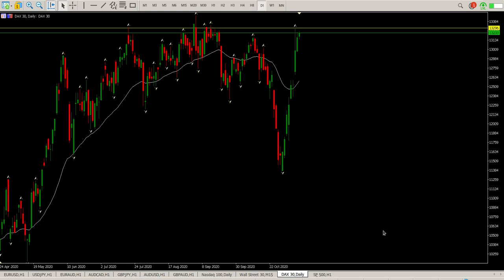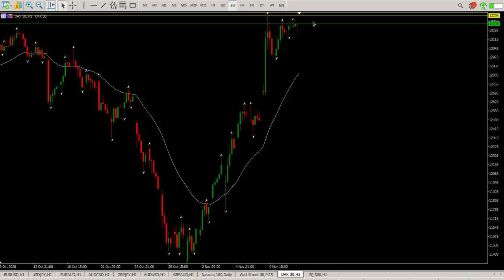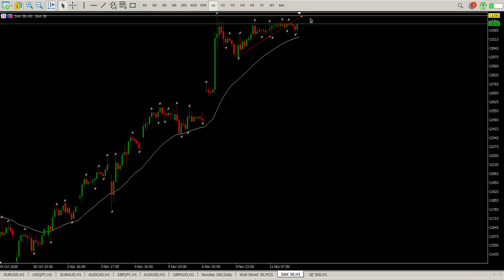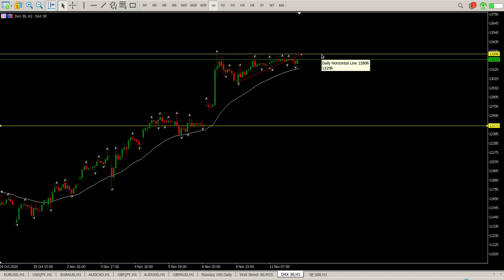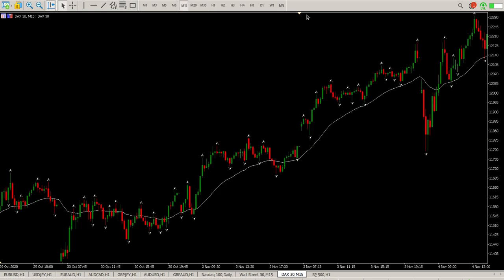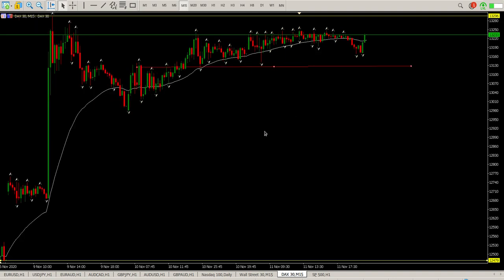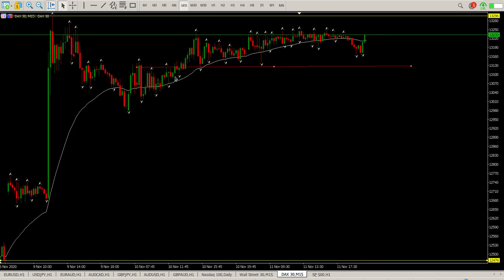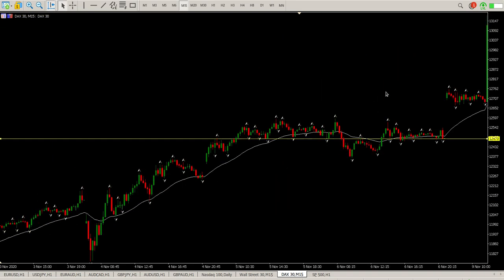DAX Today 12 November 2020 Technical Analysis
Technical analysis, daily trend trading strategy for day trade setups for DAX Today 12 November 2020